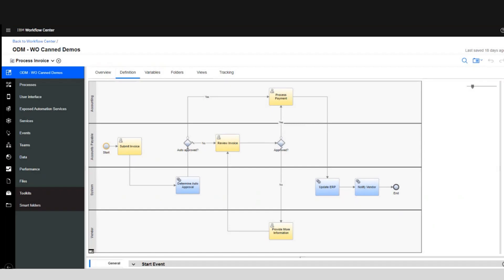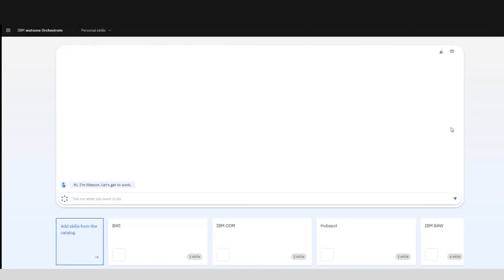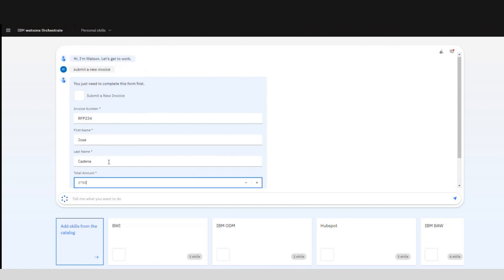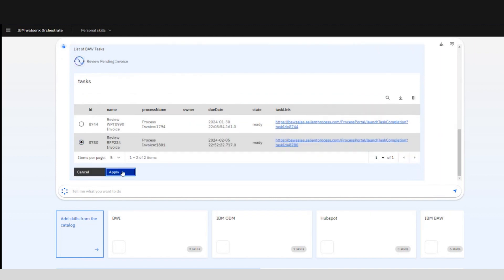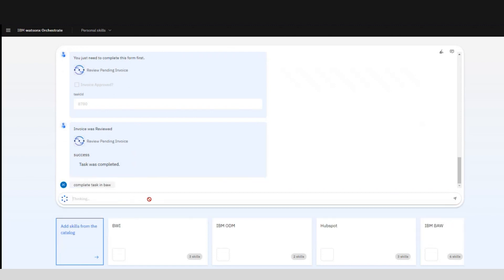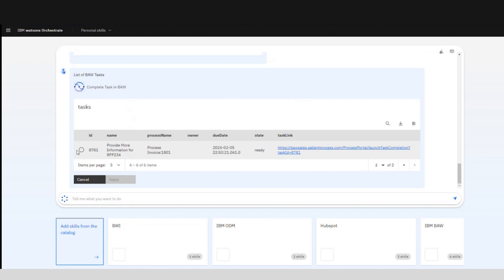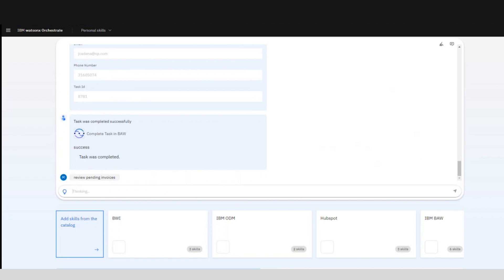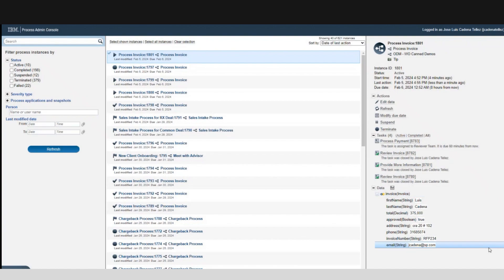Demo | Integrating IBM BAW with Watson Orchestrate for Efficient Task Management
Explore with us the seamless integration of IBM Business Automation Workflow (BAW) with IBM watsonx Orchestrate. Learn how to effortlessly create new process instances, generate personalized reports, such as pending tasks in your work list, and efficiently complete these tasks—all directly from Orchestrate. Our demonstration focuses on an Accounts Payable process, showcasing manual steps and collaboration across multiple teams. Discover the power of simplifying complex workflows with this insightful guide.

Ready to enhance your business workflow efficiency? Dive into the integration of IBM BAW with Watson Orchestrate today! Leave your questions and comments below—let's elevate your automation game together!